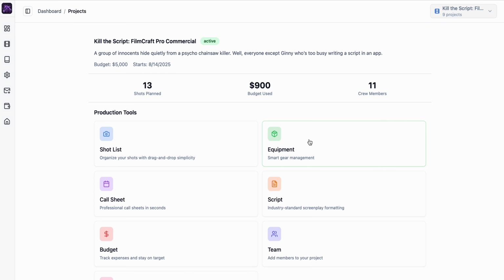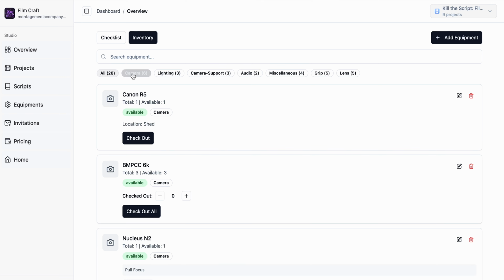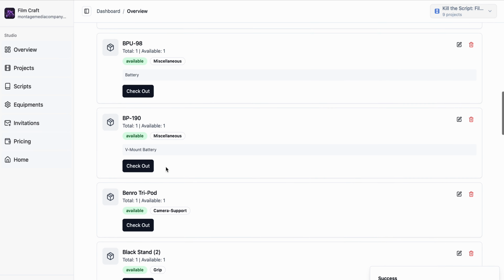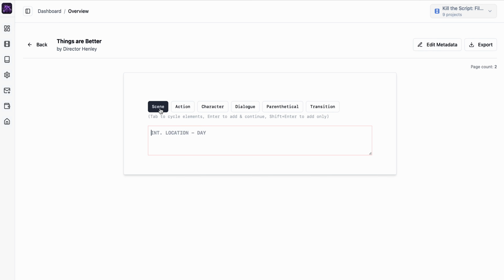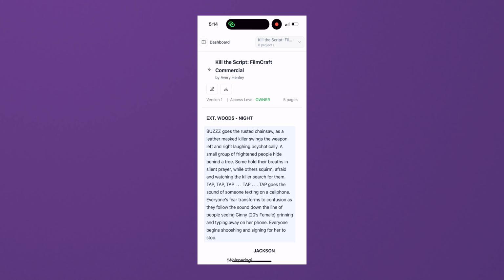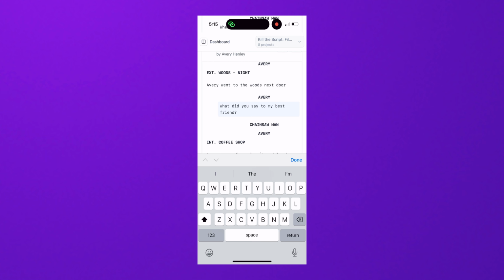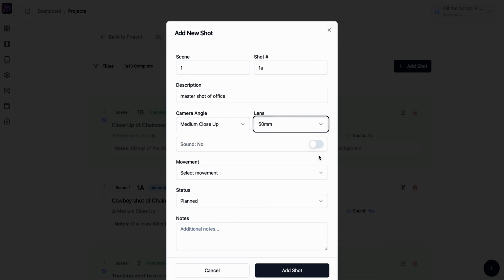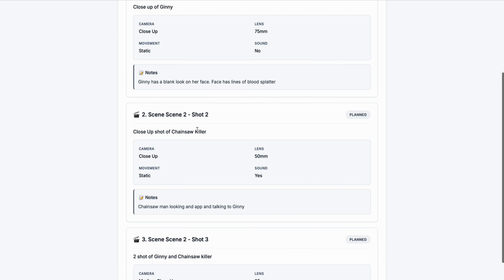Script Writing, Shotlist Tool & Equipment Managing in FilmCraft Pro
Sign-up on filmcraft.co